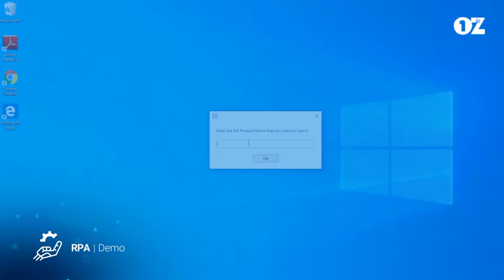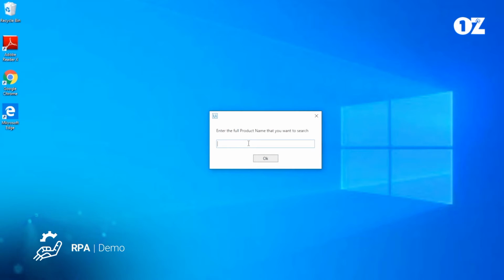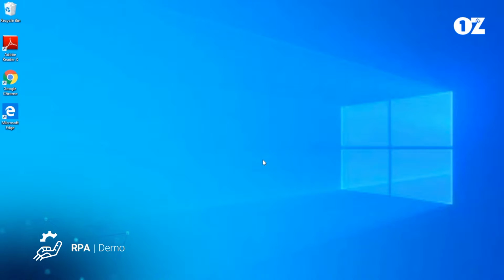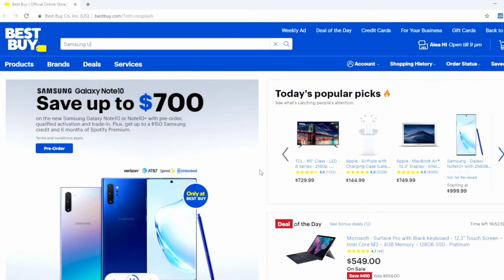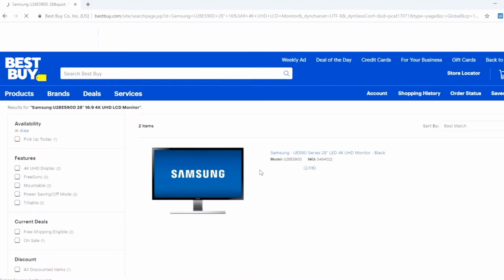OZ Robotic Process Automation Demo 1 Pricing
🤖 OZ RPA Demo: Automated Price Scrubbing in Action | Robotic Process Automation

See the power of Robotic Process Automation (RPA) in action! This demo showcases how an OZ digital bot can automate the tedious, time-consuming task of price comparison across multiple websites, saving valuable time and ensuring accuracy.

Watch step-by-step as our bot searches for the best price on a Samsung 28-inch monitor across four different e-commerce sites, compiles the data into an organized Excel spreadsheet, and even prepares it for email delivery—all without human intervention.

👉 What You'll See in This Demo:
Automated Search: The bot enters the product name into multiple website search bars
Data Extraction: It locates and gathers precise pricing information from each site
Excel Integration: The bot inputs all captured data into a structured spreadsheet
Process repetition: It seamlessly moves to the next website to continue the price scrub
Results Compilation: All data is organized for easy analysis and decision-making

🚀 Key Benefits of This RPA Solution:
Time Savings: Completes in minutes what would take an employee hours
Accuracy: Eliminates human error in data entry and calculation
Cost Efficiency: Identifies the best value automatically
Automated Reporting: Can automatically email compiled results to purchasing officers
Scalability: Can be programmed for any number of products and websites

📖 Timestamps / Chapters:
0:00 - Introduction to RPA Price Scrubbing
0:23 - Welcome & Demo Overview
0:27 - The Task: Finding the Best Price on a Samsung Monitor
0:47 - Step 1: Bot Begins Automated Search
1:15 - Step 2: Data Gathering from Multiple Sites
1:37 - Benefits: Time Savings & Accuracy
1:54 - Step 3: Excel Integration & Data Organization
2:02 - Step 4: Results Analysis & Decision Making
2:15 - Step 5: Automated Email Reporting Capability
2:26 - How to Learn More About OZ Automation
2:34 - End of Demo

🔗 Related Links & Resources:
📌 Explore Our Automation Success Stories:

✨ Don’t miss out—follow us for insights, updates & more!